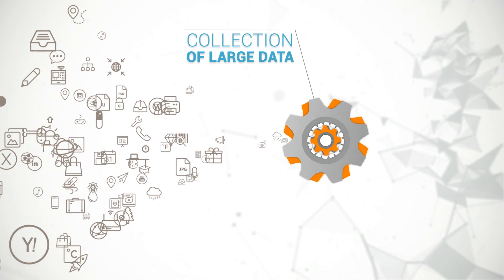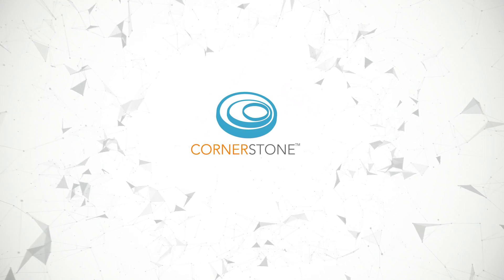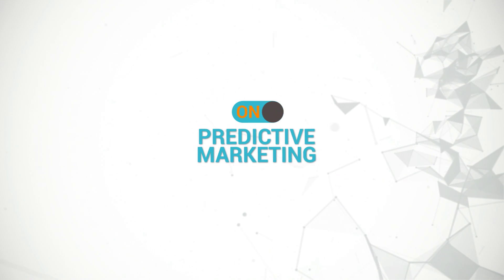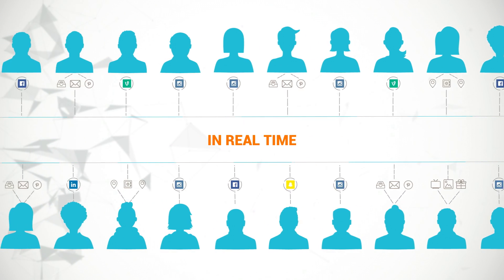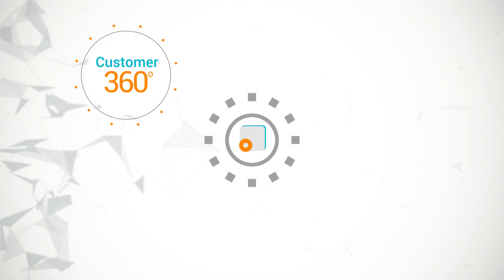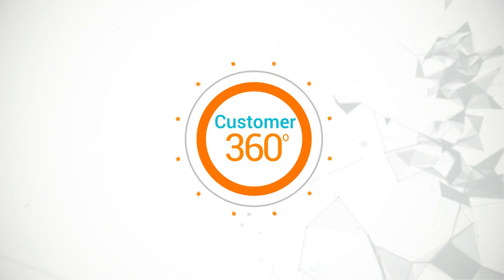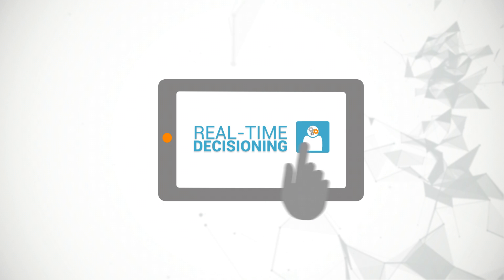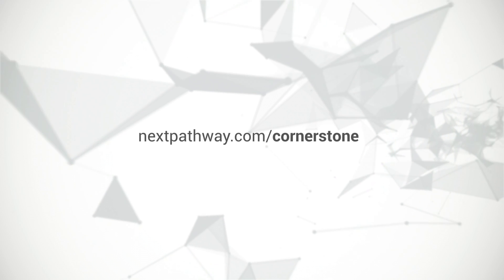Customer 360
Next Pathway’s Customer 360 solution enables an organization to gain a 360 degree view of their customers by combining historical customer data with streaming data sources, including click-stream and social media, as well as live marketing programs, to enable quicker, more effective analysis.